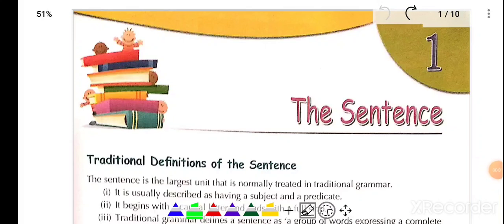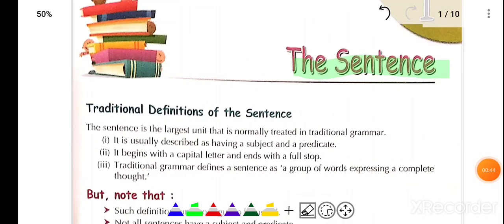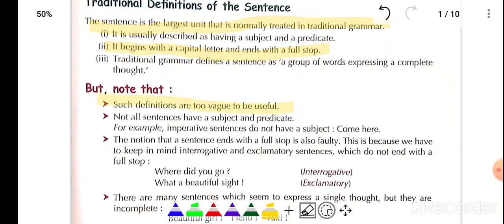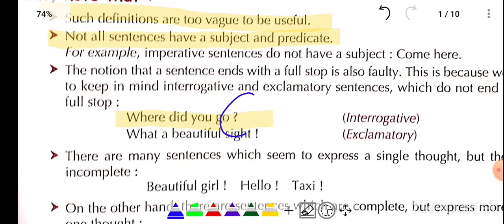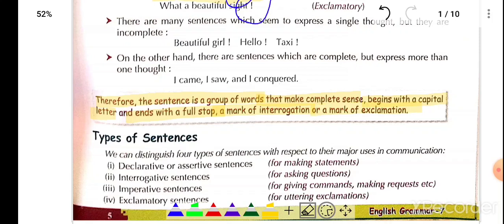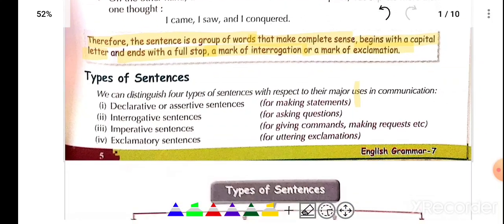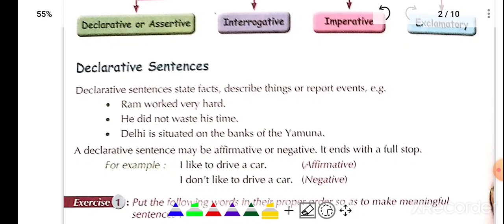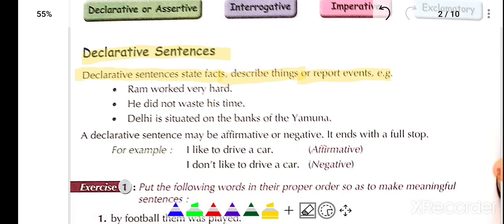Class 7th Eng grammar (The sentence 1st)